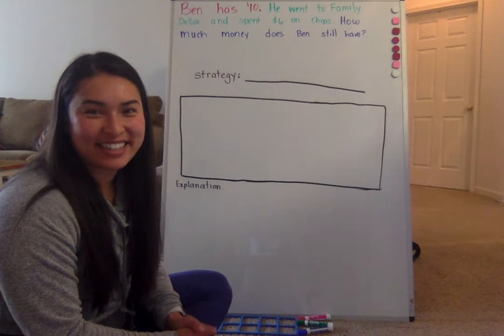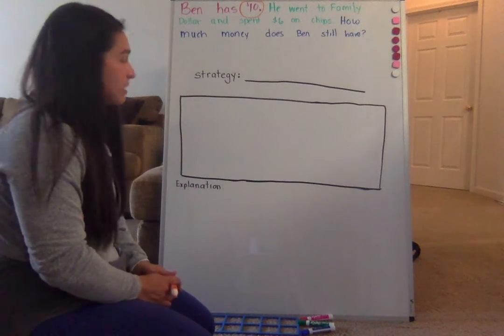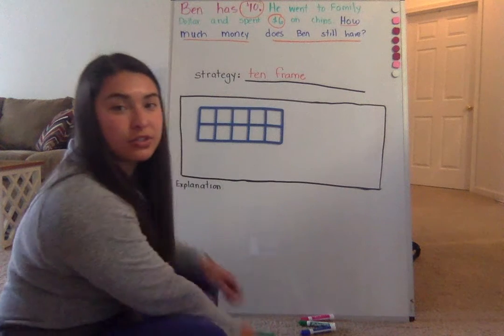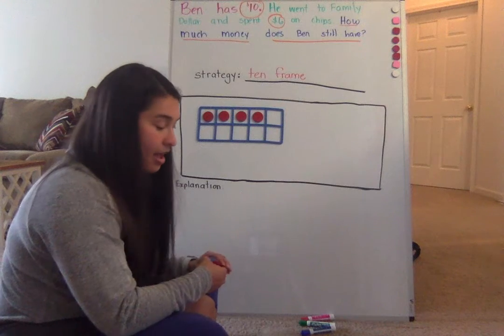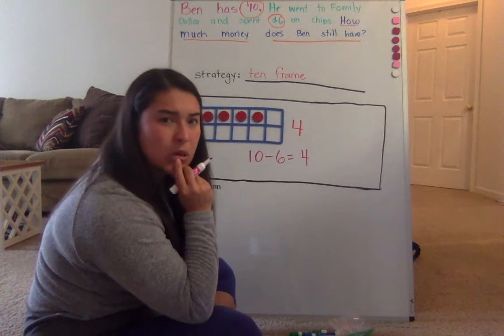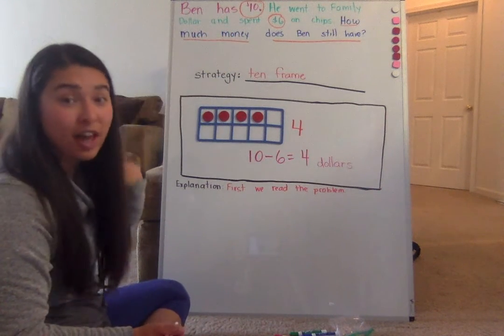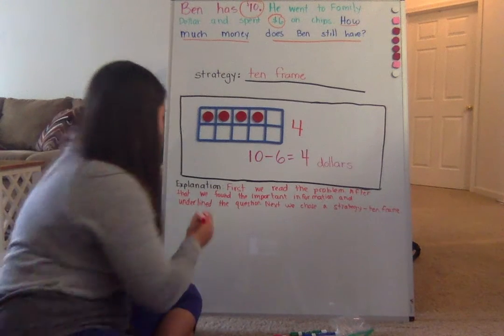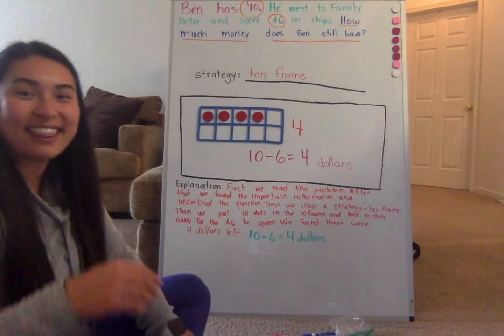Week 6: Ben's Money Math Story Problem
Help Mrs. T solve Ben's Money math story problem!